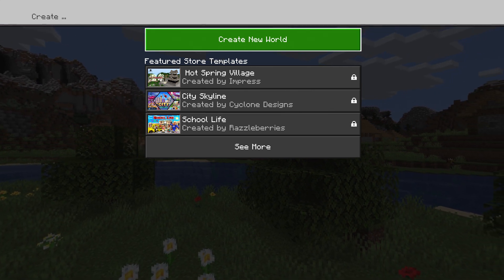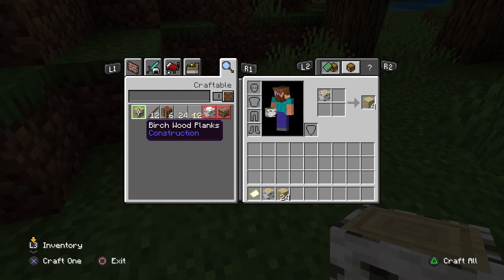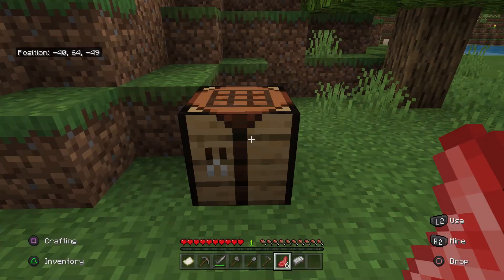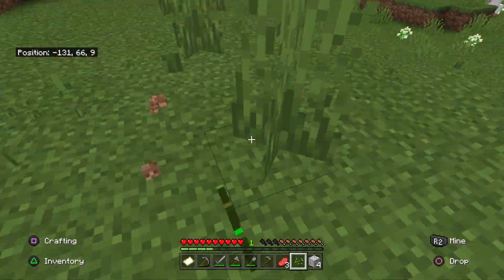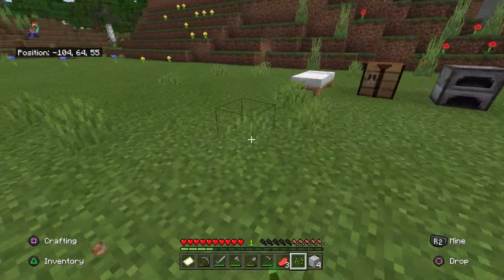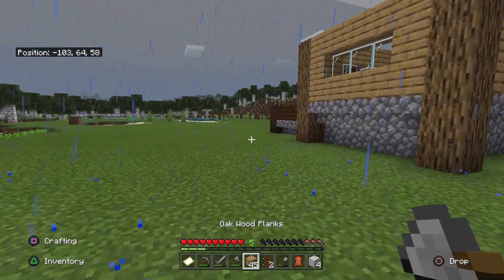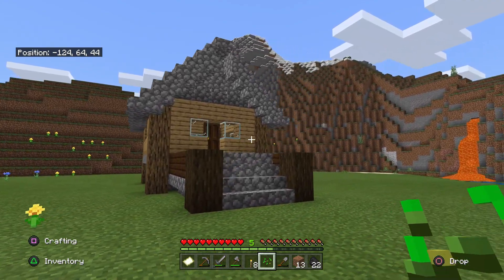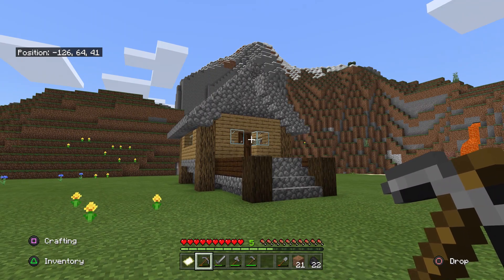Minecraft Survival Episode 1. Getting Started; Hard difficulty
Getting started on minecraft bedrock edition for PS4.
Episode one.
Building a shelter.
hard difficulty.